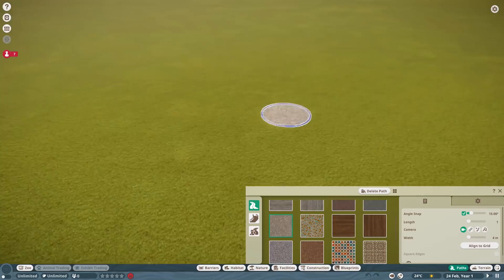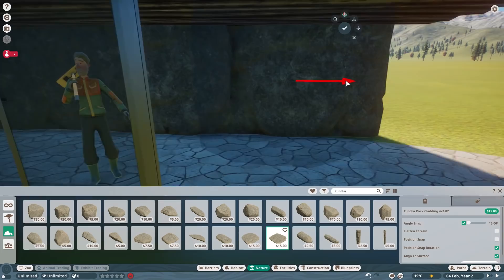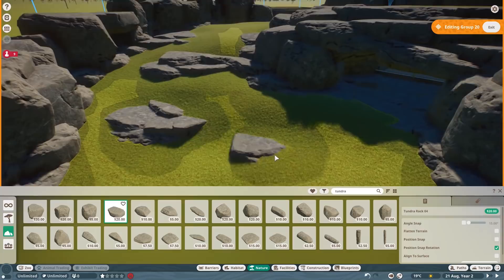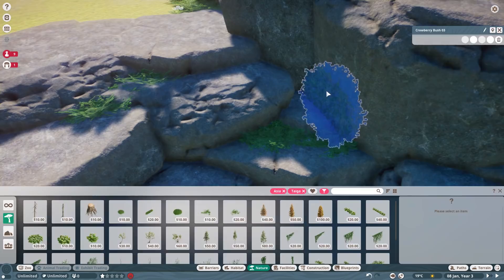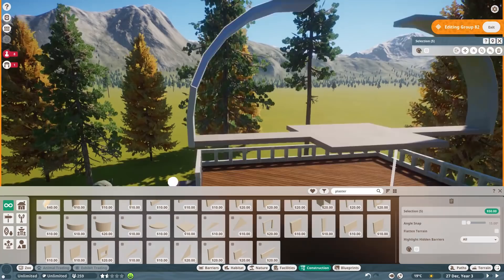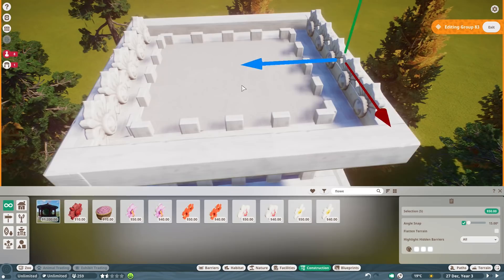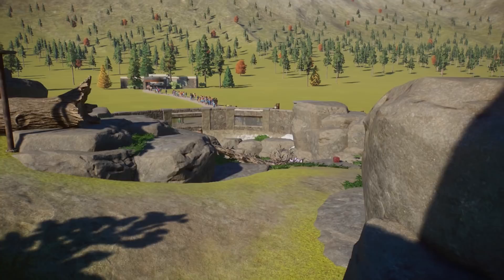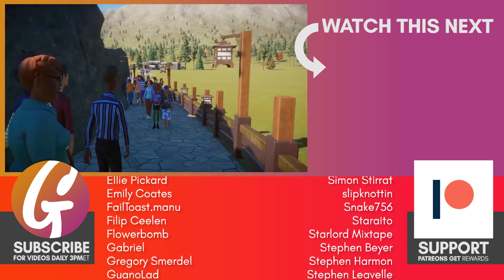Snow Leopard Mountain Habitat | Planet Zoo Speed Build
Today's Planet Zoo Habitat speed build is a Nepalese mountain inspired Snow Leopard habitat with a vewing platform based on a Buddhist Stupa.